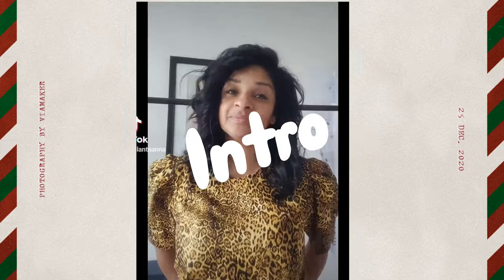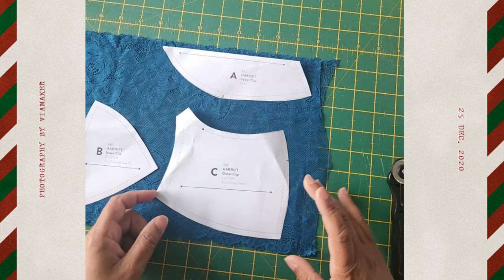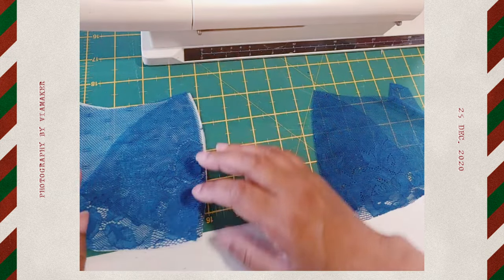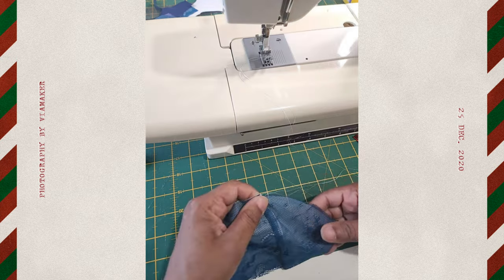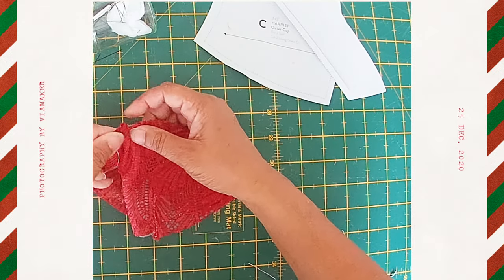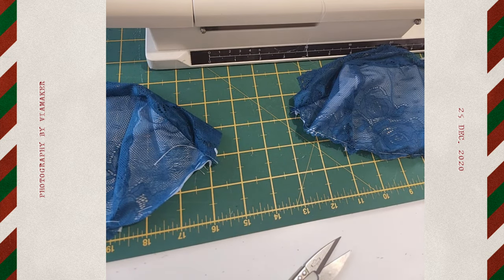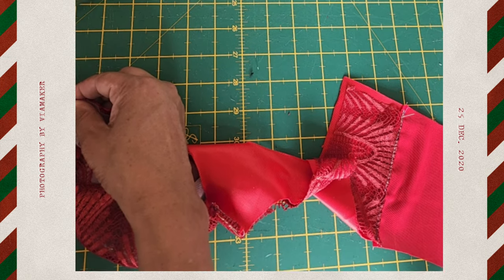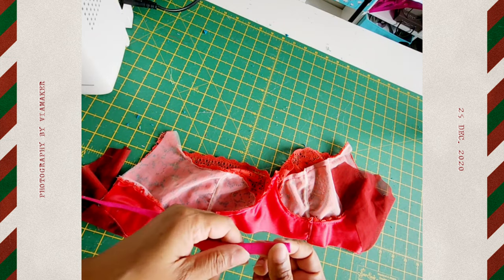Become A Pro Bra Sewer! Master The Cloth Habit Technique With This Sewing Tutorial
Bra Making for Beginners: The Cloth Habit sewing tutorial
Welcome to our captivating bra making tutorial! Are you ready to delve into the world of creating your own exquisite bras? Join us as we guide you through the process using the renowned Harriet Bra sewing pattern by Cloth Habit.

👙 Why Choose the Harriet Bra?
Experience the joy of crafting a perfectly fitting bra that's not only comfortable but also showcases your unique style. The Harriet Bra's versatile design embraces a variety of fabrics, allowing you to express your creativity and design your dream lingerie.

🔥 Elevate Your Sewing Skills!
Whether you're a seasoned seamstress or just beginning your sewing journey, this tutorial offers invaluable insights to elevate your skills. With step-by-step instructions and expert tips, you'll be amazed at how rewarding creating your own bra can be.

🌐 Dive In Today!
Don't miss out on the chance to learn the secrets of handmade bra making. Click to watch the full tutorial and embark on a journey of creativity and empowerment.

👚 Materials Mentioned:
Harriet Bra Sewing Pattern by Cloth Habit
Lace for the bra cups and cradle 1m 30 cm
bra cup lining Tricot
Duoplex for the cradle
Powernet for the back bra band

Notions:
Bra strap and under arm elastic
Bra band elastic
Rings and sliders
Hook and eye set

Sewing machine
Scissors, or rotary cutters
Sewing kit

0:00 Introduction
1:09 Cutting out pattern pieces
2.18 Construction
3.30 Sewing Bra Cups
8:59 Sewing the cradle
11:22 putting the cups in
14:00 Adding under wire channeling
17:05 Bra band
21:50 Under arm
27:27 Closing channeling
30:19 Tidying up loose ends
32:48 Straps
36:07 Finishing off